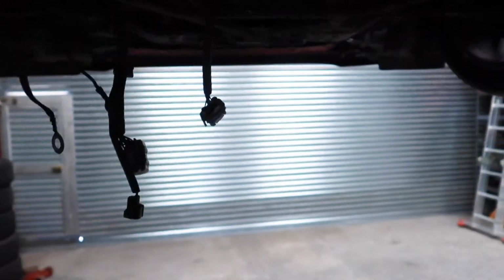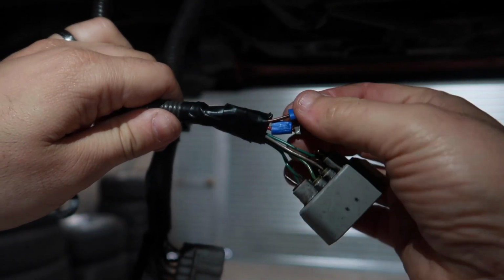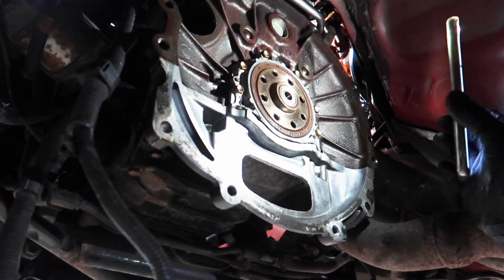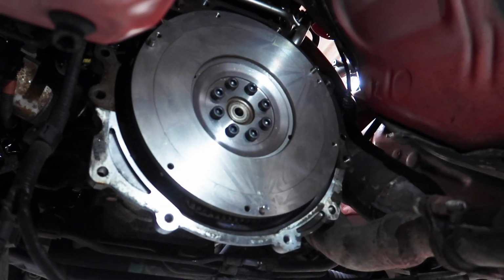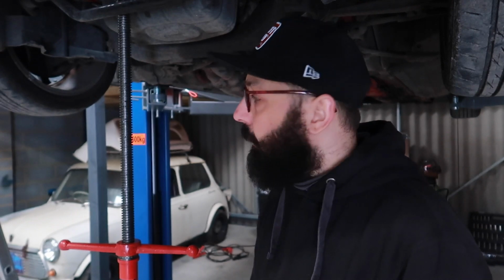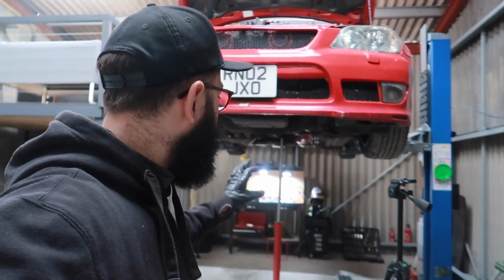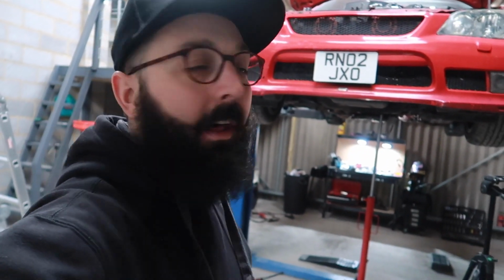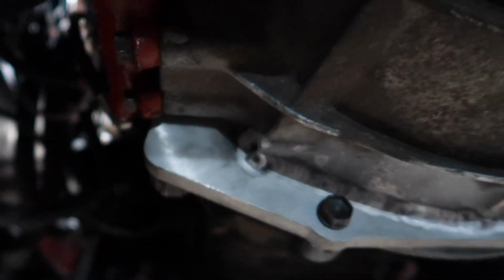Manual Lexus IS300 is finished | Cheapest JZ conversion under £1000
Fitting modified J160 is200 manual gearbox to fit JZ engined IS300. All under £1000

Want to have your car featured on the channel.